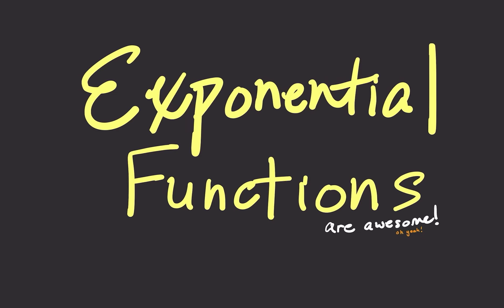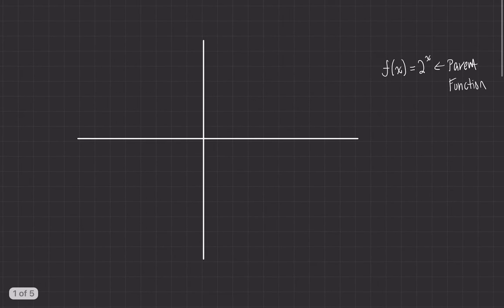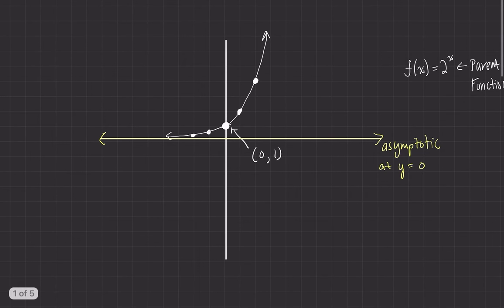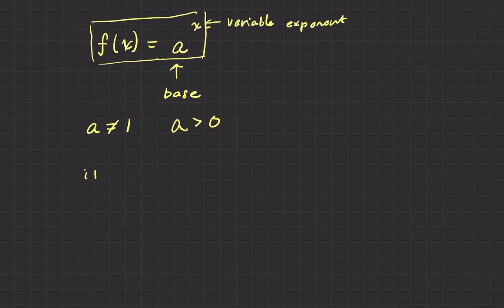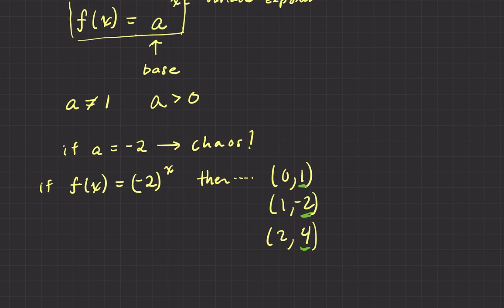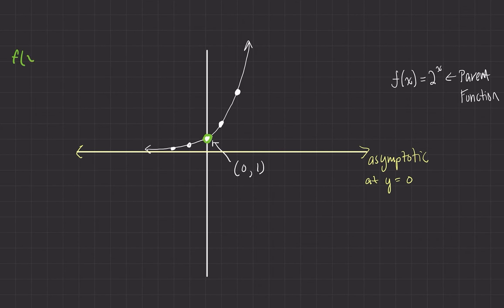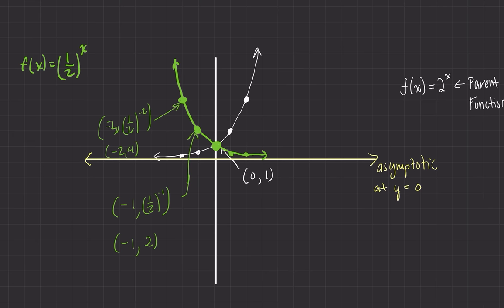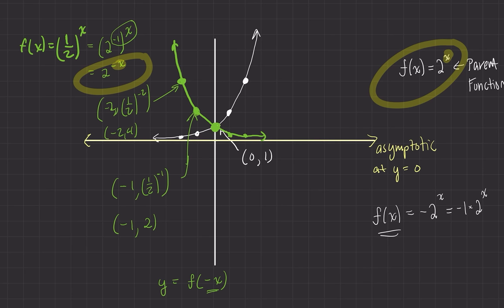Intro to Exponents in Algebra 2 (Part 1)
In this video, we look at the most fundamental aspects of the algebraical and graphical representation of an exponential function.